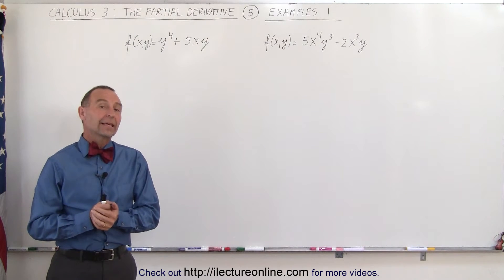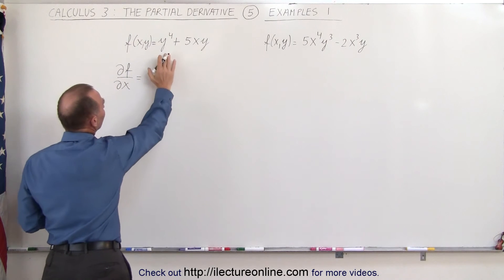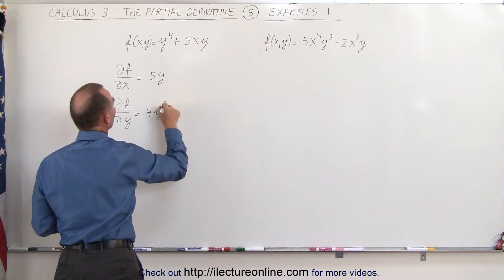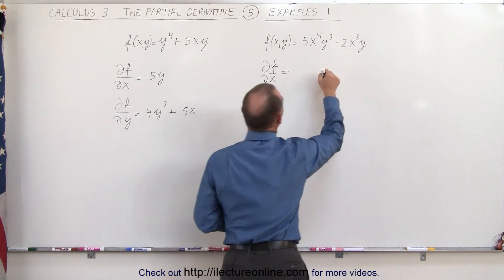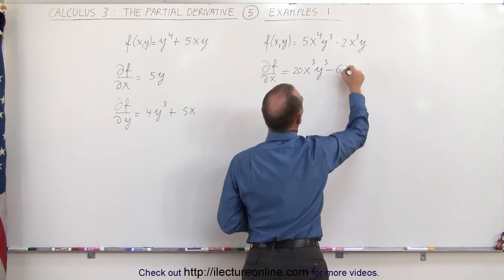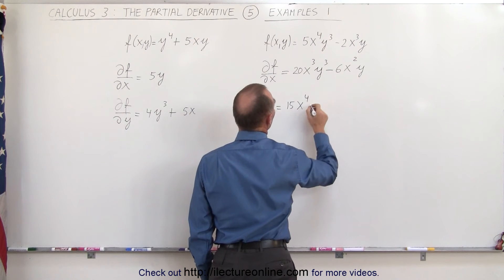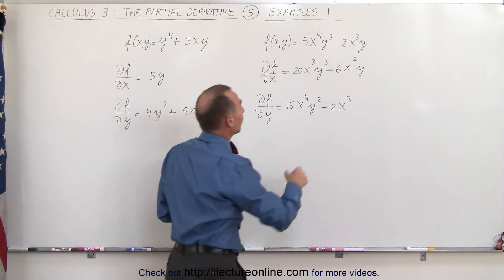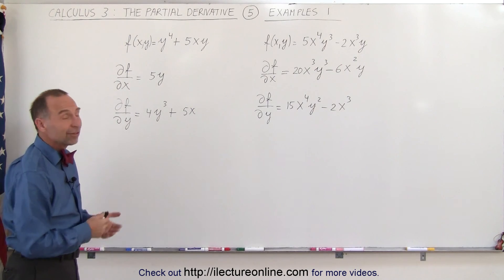Calculus 3: Partial Derivative (5 of 30) Find the Partial Derivative: Example 1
In this video I will find the partial derivative with-respect-to x and y of f(x,y)=y^4+5xy and f(x,y)=5(x^4)(y^3-2(x^3)y.